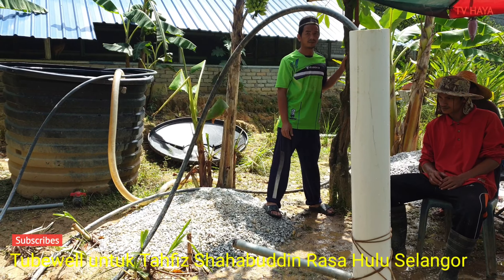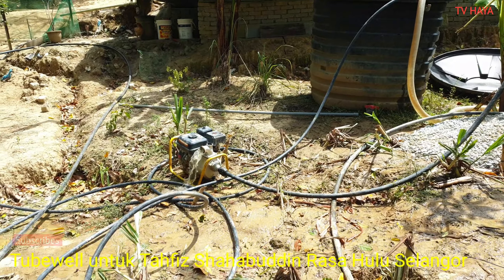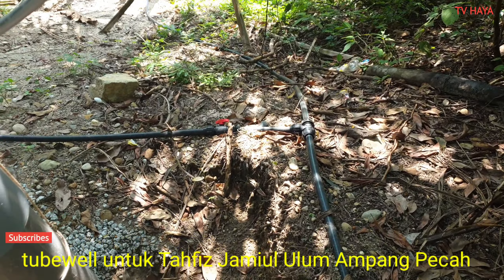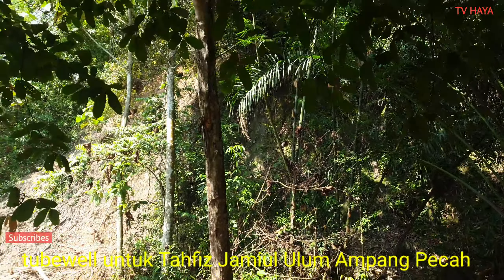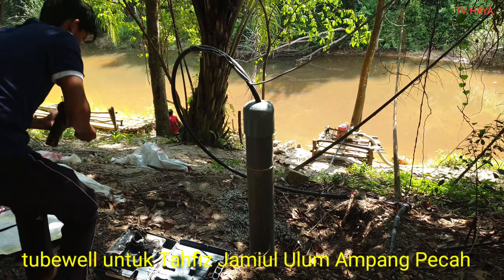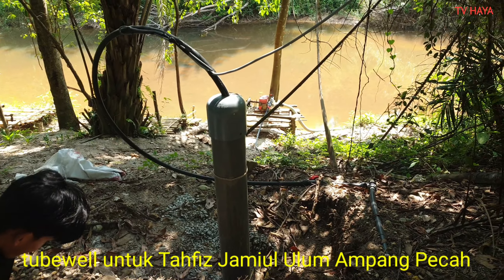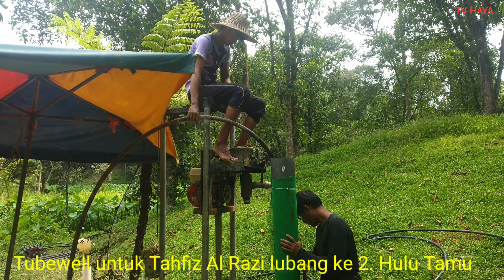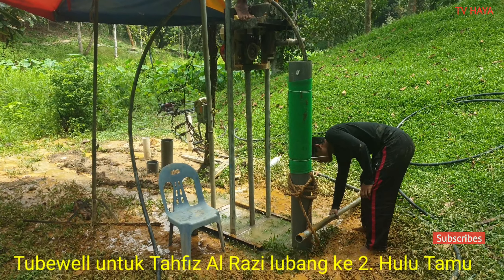Tubewell @ Boring Air untuk 4 PusatTahfiz.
semoga anak anak tahfiz Al-Quran mendapat ketenangan jiwa untuk menghafal 30 juzuk Al-Quran.
Air ini untuk berwuduk bersolat dan kegunaan harian...amin...